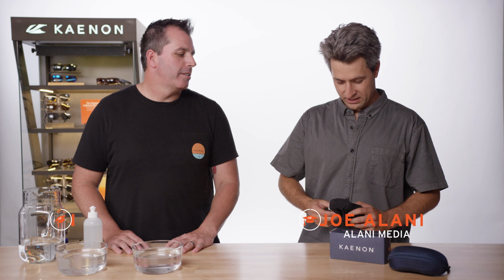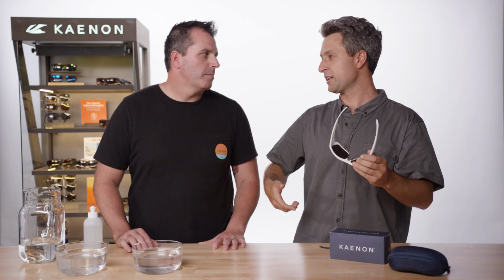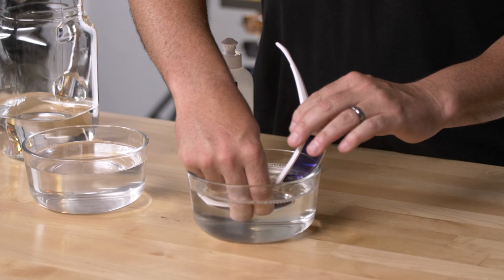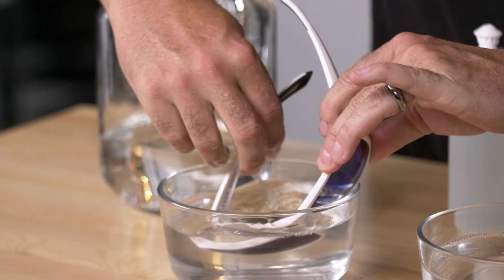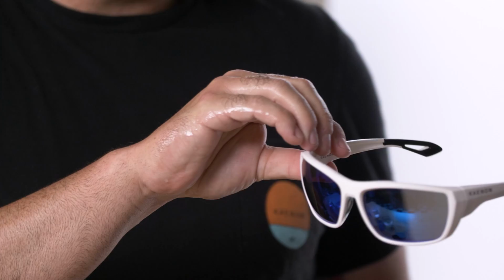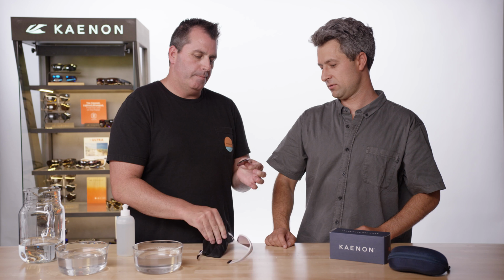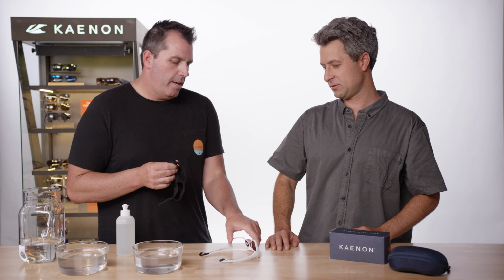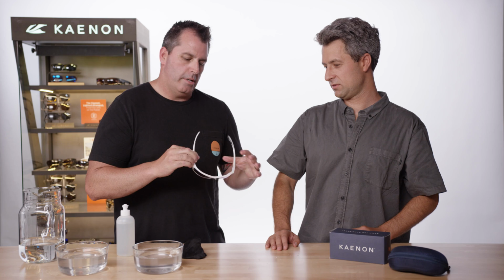How To Properly Clean Your Sunglasses? Do it the right way!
In this video, we share the proper technique to keep your glasses long lasting and looking great.
The "Kaenon Academy"  is a video series where we talk and teach all things sunglasses. From frequently asked questions to insider tips, we’ll cover the whole spectrum of eyewear education.

PRODUCTION
Executive Producer: Brent Bearden
Editor: Omar Gadahn

Special thanks to Joe Alani for his insight and curiosity.